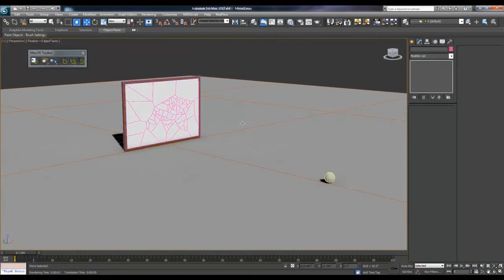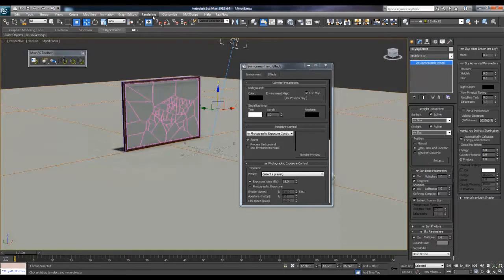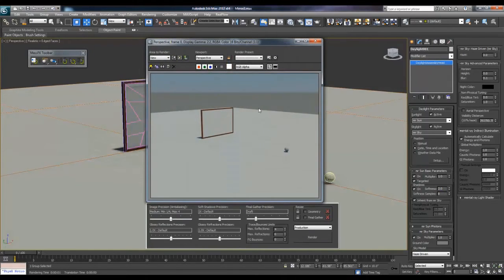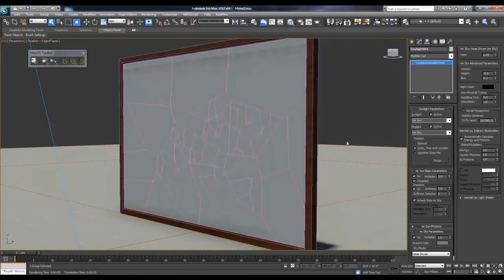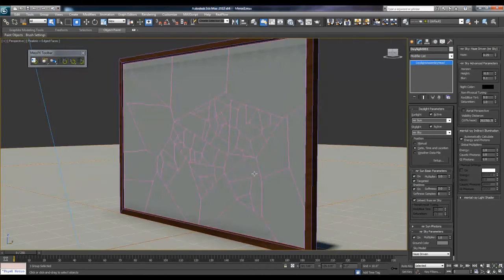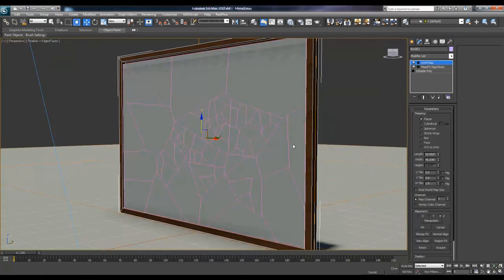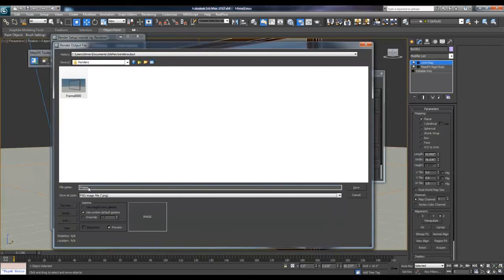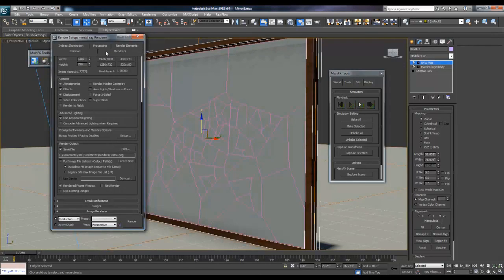3ds Max 2012 Mirror Shattering (Mass FX) Tutorial Part (3/3)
A basic tutorial on how to shatter a mirror using the MassFX tools in 3ds Max 2012. All scripts/tools used are free/come with 3ds Max 2012.

Cheers.